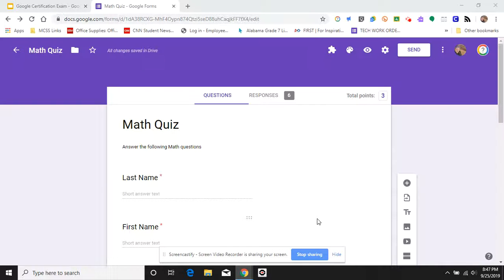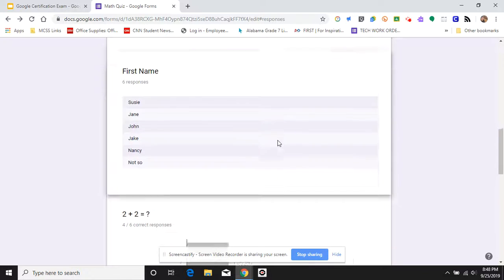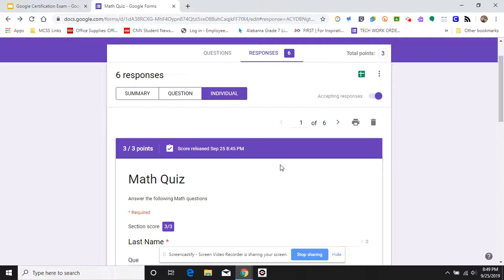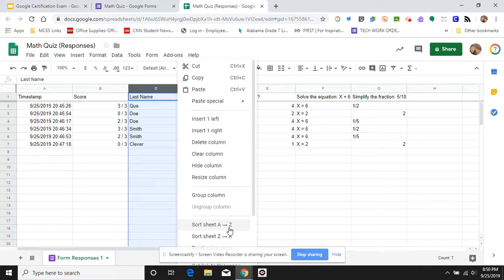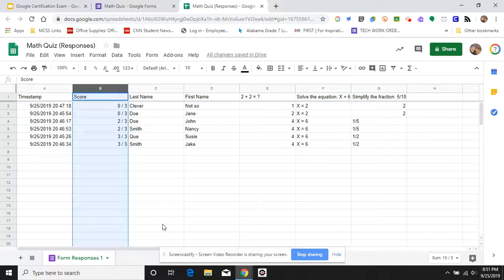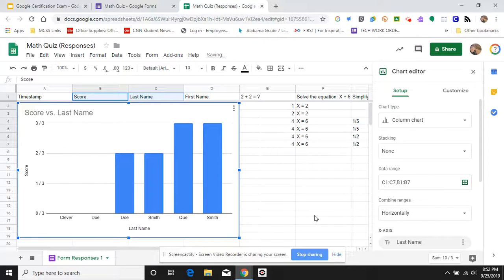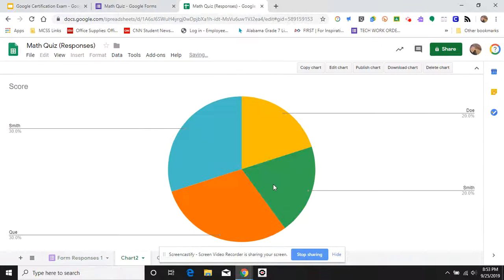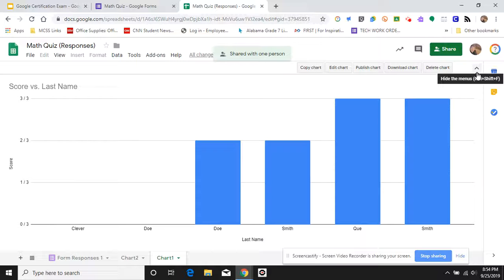GCE Sheets practice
More info on forms (results and data)
How to link a form to sheet
How to create a chart/graph from your data
How to share the sheet.